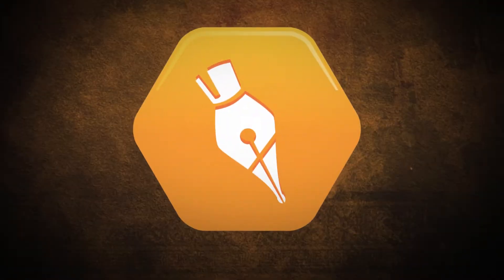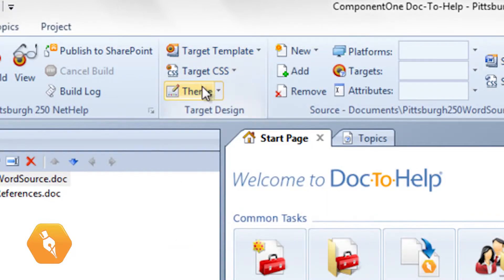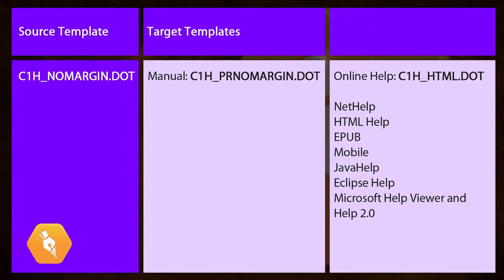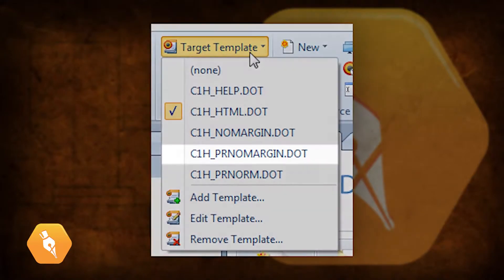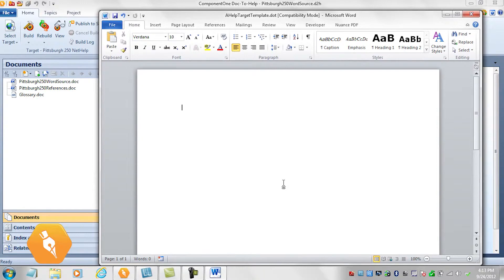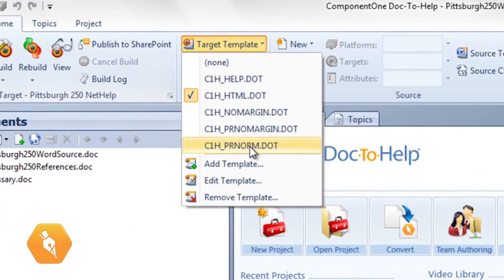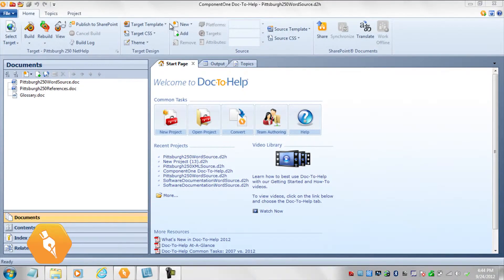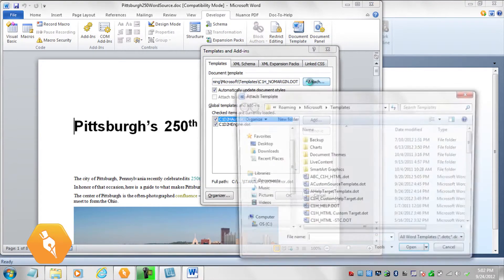Editing Doc-To-Help Templates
Join Nicky Bleiel as she shows you how to edit Doc-To-Help's templates to customize your outputs.

Use Doc-To-Help's HTML5 content editor or Microsoft® Word and produce desktop Help, Online Help, Web, Responsive, eBook, and print deliverables. All you need to do is write (or import) and Doc-To-Help does the rest.